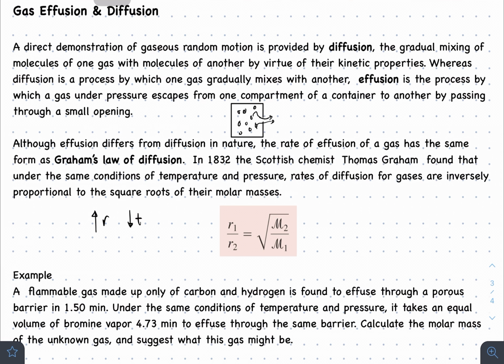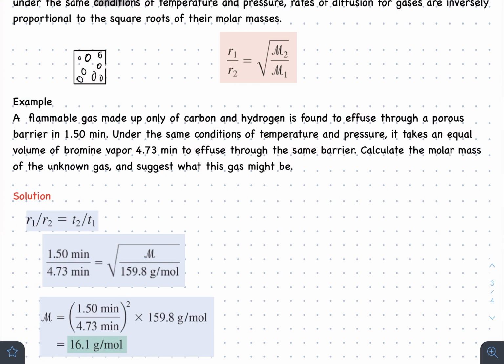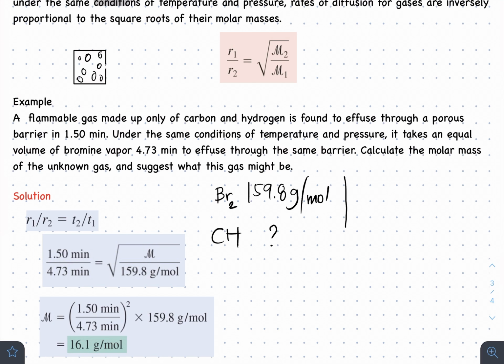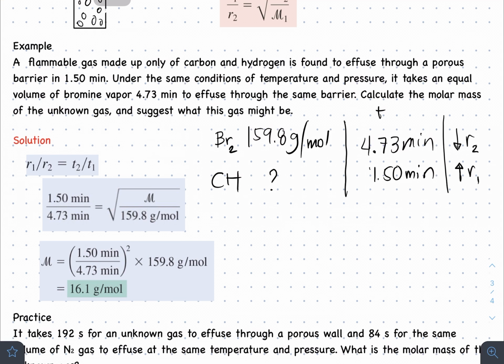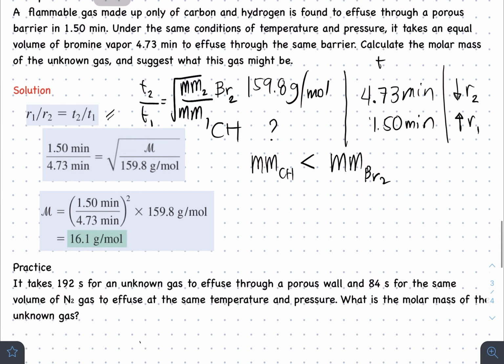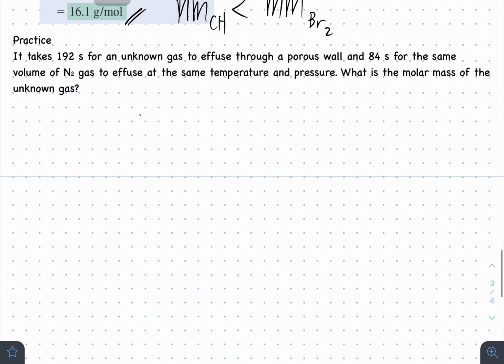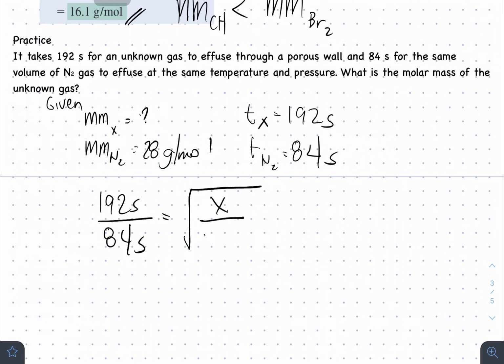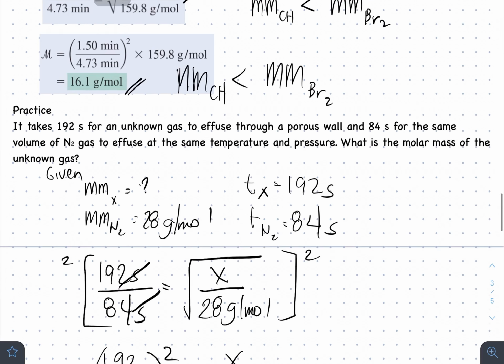Lesson 10f: Graham’s Law